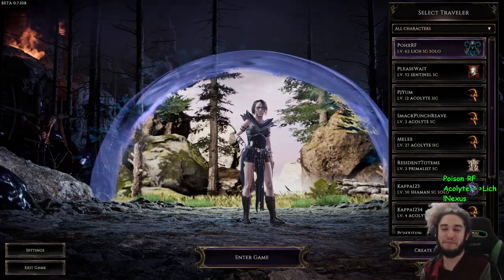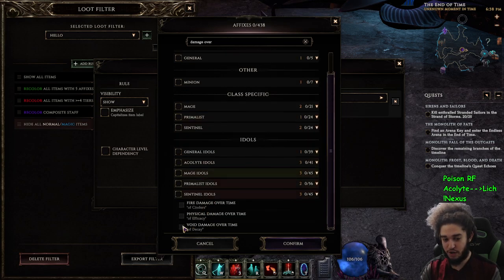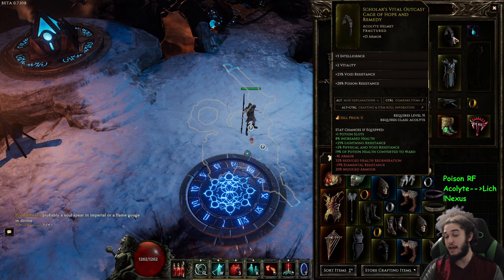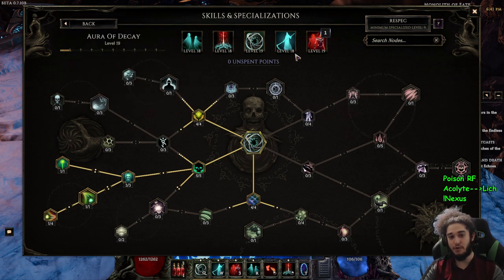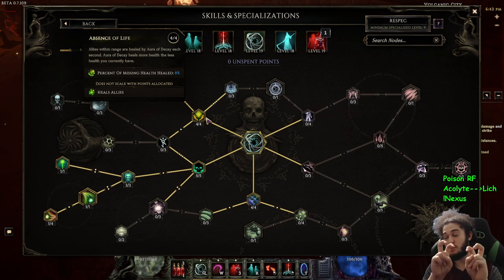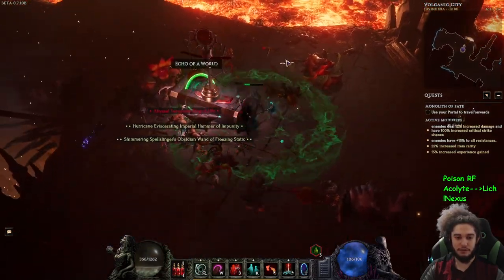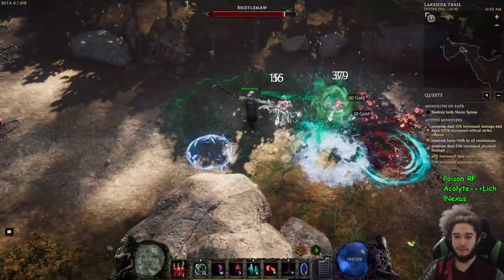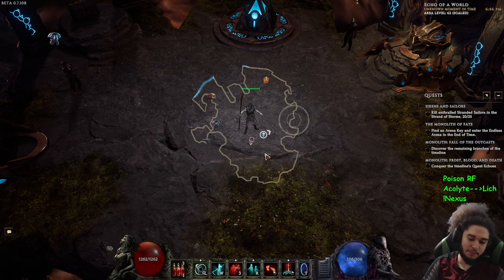Last Epoch - Patch 7.10B Loot Filter's are here! + Lich Build Showcase